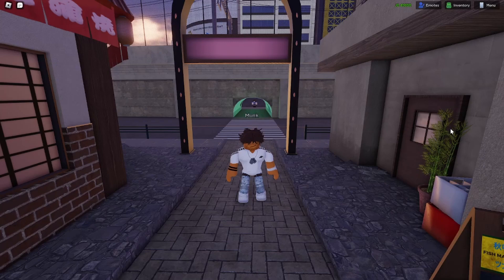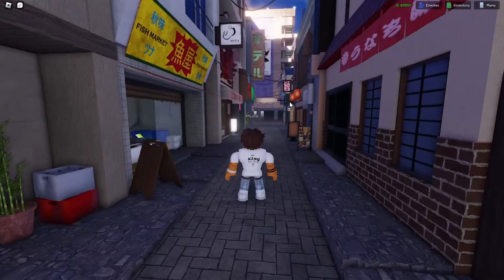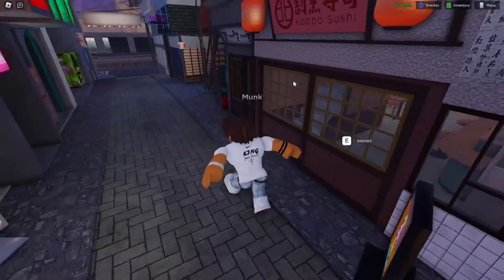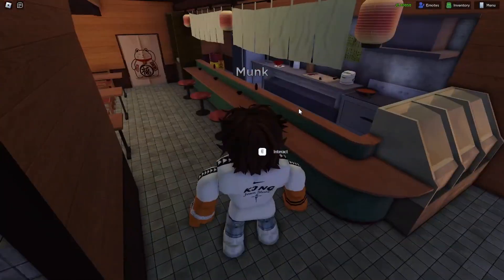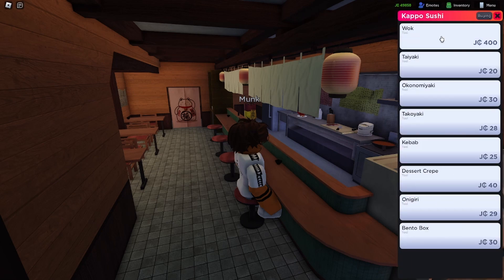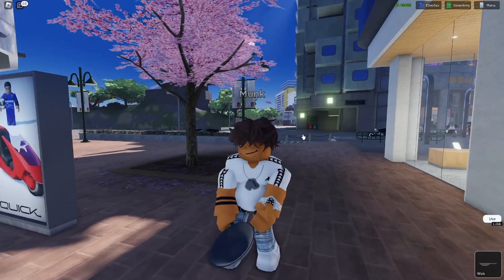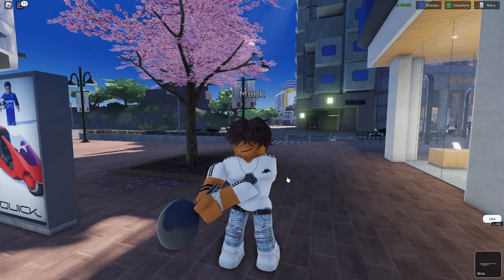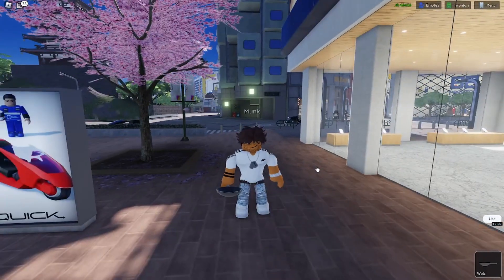How to find the Wok in Zaibatsu (Roblox)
Description
Links